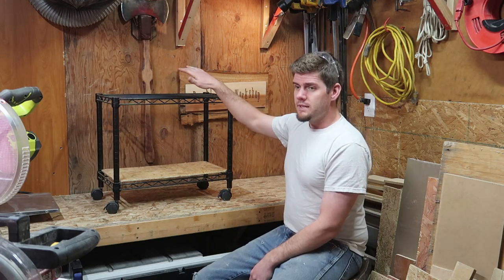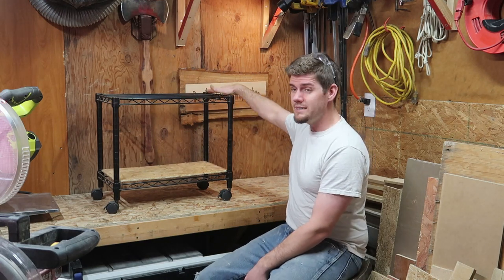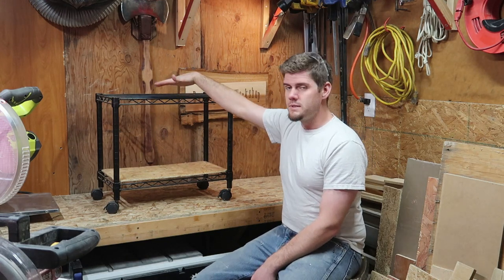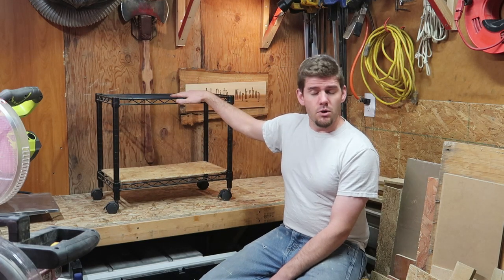TidBit Tuesday - Episode 5: TV Stand Upgrade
Hey everyone! On this episode of TidBit Tuesday I will be upgrading a wire rack into a fully functional TV stand for my wife's semi-portable gaming station.